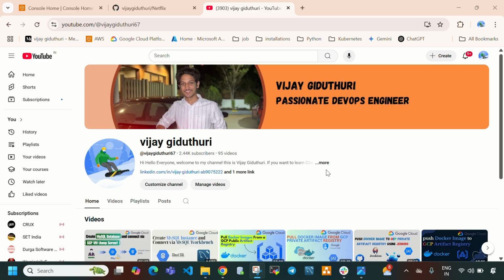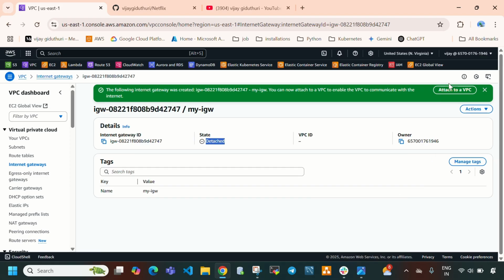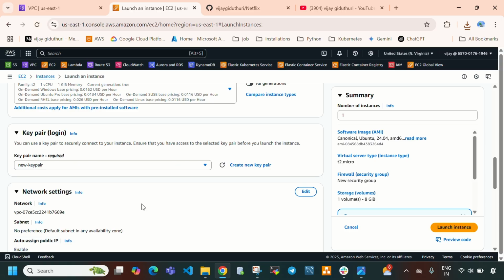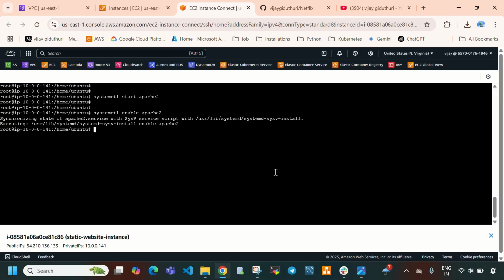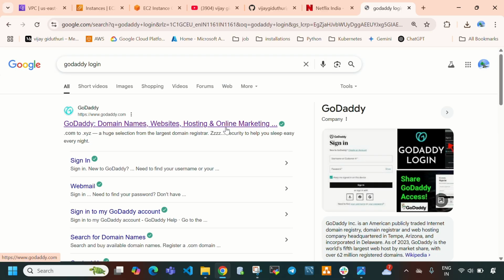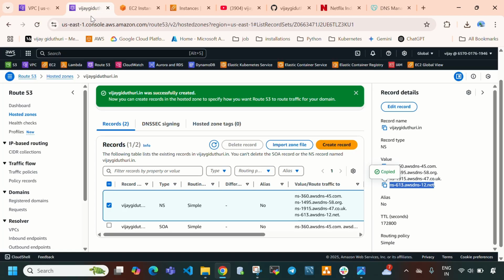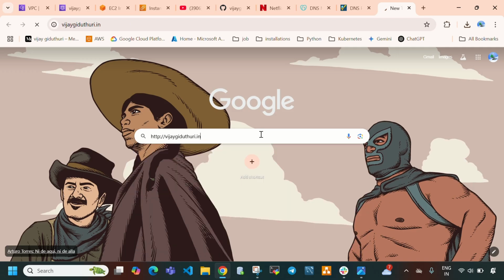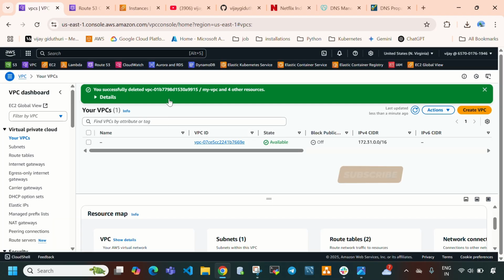Deploy a Static Website on AWS EC2 with Custom Domain (GoDaddy + Route 53)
In this video, I walk you through deploying a 𝐬𝐭𝐚𝐭𝐢𝐜 𝐰𝐞𝐛𝐬𝐢𝐭𝐞 𝐨𝐧 𝐀𝐖𝐒 𝐄𝐂𝟐 and making it accessible via a 𝐜𝐮𝐬𝐭𝐨𝐦 𝐝𝐨𝐦𝐚𝐢𝐧 𝐧𝐚𝐦𝐞 𝐩𝐮𝐫𝐜𝐡𝐚𝐬𝐞𝐝 𝐟𝐫𝐨𝐦 𝐆𝐨𝐃𝐚𝐝𝐝𝐲.
We begin by creating the AWS networking setup: VPC, subnet, internet gateway, and route table. Then we launch an EC2 instance, install the 𝐀𝐩𝐚𝐜𝐡𝐞𝟐 𝐰𝐞𝐛 𝐬𝐞𝐫𝐯𝐞𝐫, and host our static web content.
After that, I show how to integrate your 𝐆𝐨𝐃𝐚𝐝𝐝𝐲 𝐝𝐨𝐦𝐚𝐢𝐧 with 𝐀𝐖𝐒 𝐑𝐨𝐮𝐭𝐞 𝟓𝟑 by creating a hosted zone, updating nameservers on GoDaddy, and creating an A record pointing to the EC2 instance's public IP.
By the end, your website will be live and accessible via your own domain!

🔧 𝐖𝐡𝐚𝐭 𝐘𝐨𝐮’𝐥𝐥 𝐋𝐞𝐚𝐫𝐧:
- "𝐒𝐞𝐭𝐭𝐢𝐧𝐠 𝐮𝐩 𝐀𝐖𝐒 𝐕𝐏𝐂, 𝐬𝐮𝐛𝐧𝐞𝐭, 𝐚𝐧𝐝 𝐫𝐨𝐮𝐭𝐢𝐧𝐠"
- "𝐋𝐚𝐮𝐧𝐜𝐡𝐢𝐧𝐠 𝐄𝐂𝟐 𝐚𝐧𝐝 𝐜𝐨𝐧𝐟𝐢𝐠𝐮𝐫𝐢𝐧𝐠 𝐀𝐩𝐚𝐜𝐡𝐞"
- "𝐔𝐩𝐥𝐨𝐚𝐝𝐢𝐧𝐠 𝐬𝐭𝐚𝐭𝐢𝐜 𝐰𝐞𝐛𝐬𝐢𝐭𝐞 𝐜𝐨𝐧𝐭𝐞𝐧𝐭"
- "𝐃𝐨𝐦𝐚𝐢𝐧 𝐧𝐚𝐦𝐞 𝐢𝐧𝐭𝐞𝐠𝐫𝐚𝐭𝐢𝐨𝐧 𝐮𝐬𝐢𝐧𝐠 𝐑𝐨𝐮𝐭𝐞 𝟓𝟑 𝐚𝐧𝐝 𝐆𝐨𝐃𝐚𝐝𝐝𝐲"

✅ Perfect for beginners and developers looking to self-host a simple site on AWS!